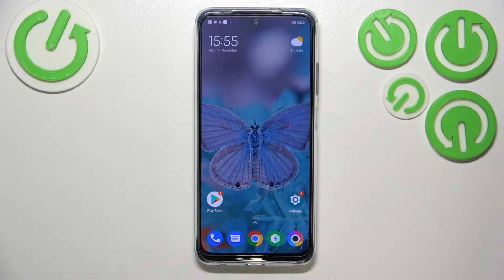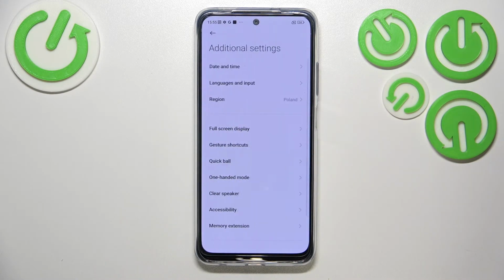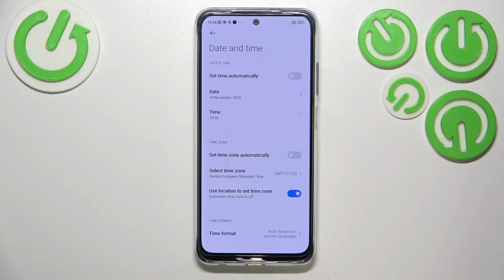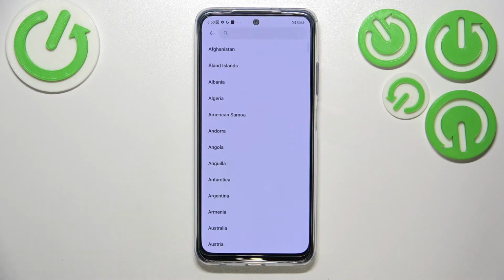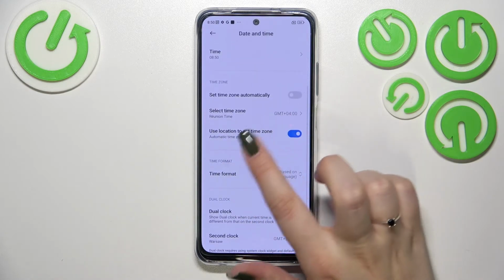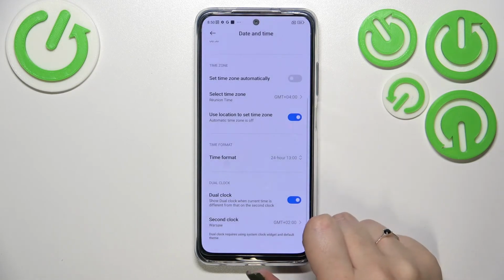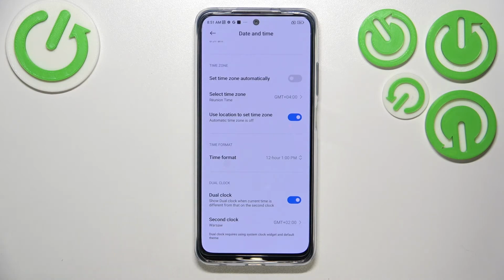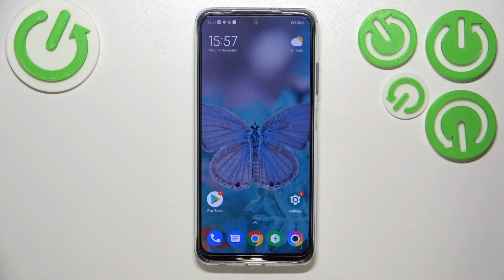How to Change Date & Time on POCO M5s - Set Up Date and Time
Find out more about changing the Date & Time on POCO M5s:
Good Day. Watch our video and learn how to change the date and time on your POCO M5s. Our expert will show you how to access the date and time section and how to set them automatically or do it manually. Enjoy the tutorial. If you want to know more about your POCO M5s, visit our YouTube channel.

How to set the date and time on POCO M5s? How to change the time manually on POCO M5s? How to use the automatic date & time option on POCO M5s?